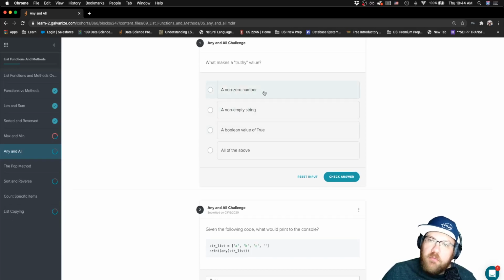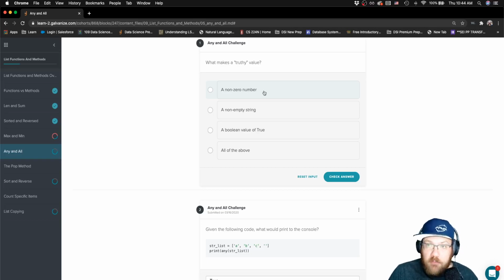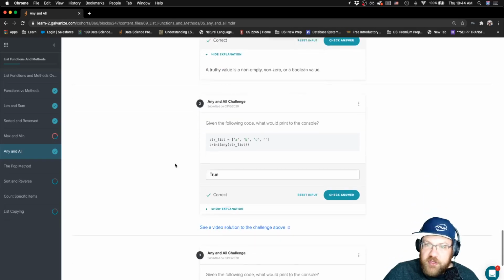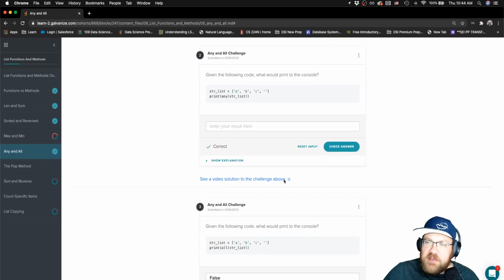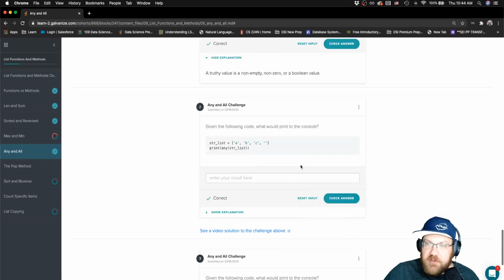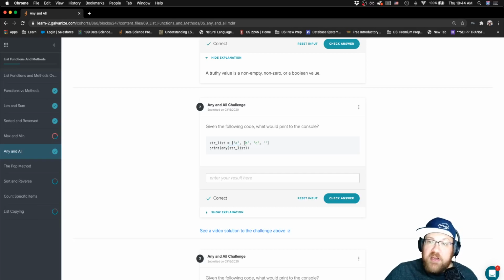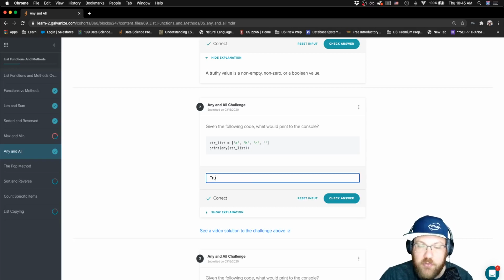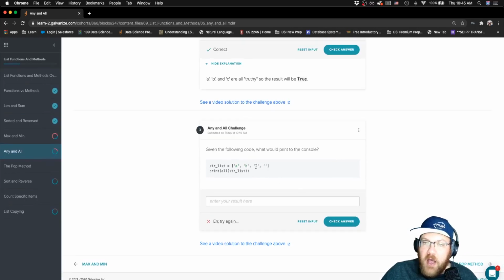Python List Functions and Methods - any and all - Challenges #1-3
Lance Barto shows a solution to the challenge(s) on this